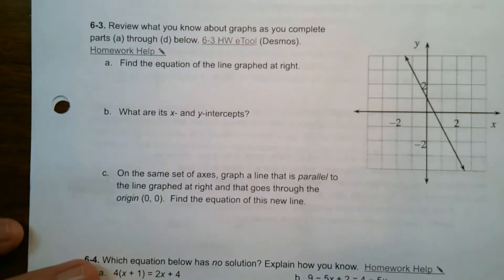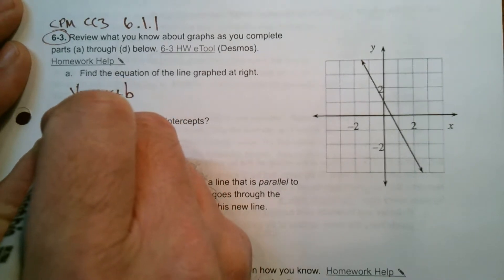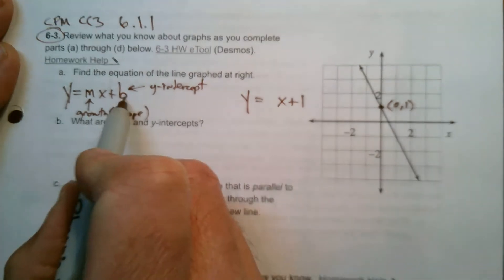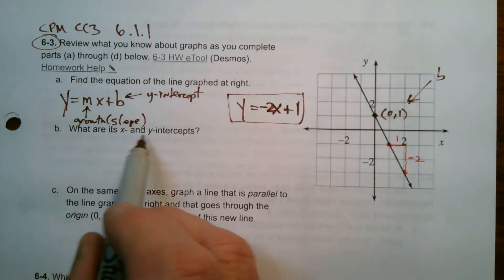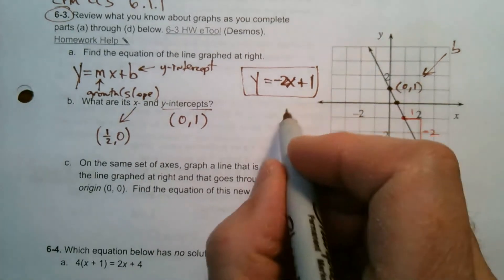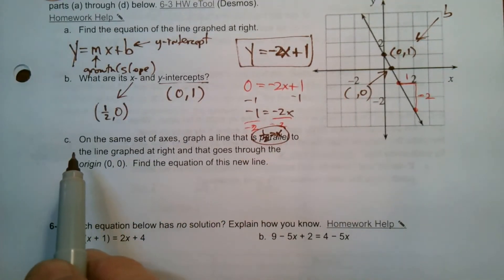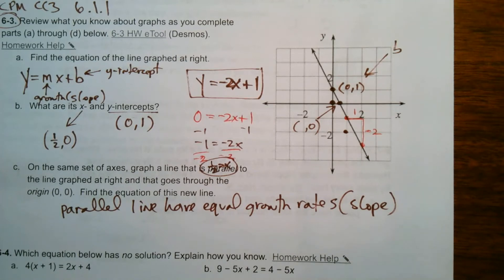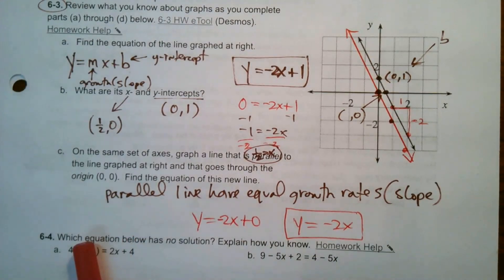CPM CC3 Section 6.1.1 #6-3 (Equation of line from the graph)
Learn with Mr. Dell as he explains how to find the equation of a line from a graph.  Then use the equation to find the x- and y-intercepts and plot a parallel line.